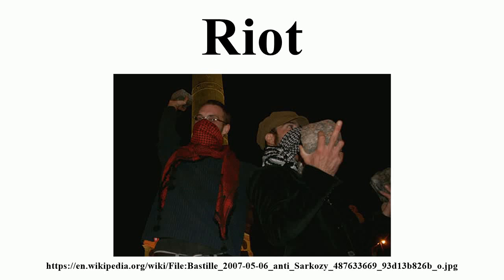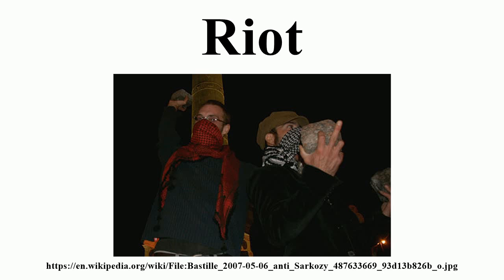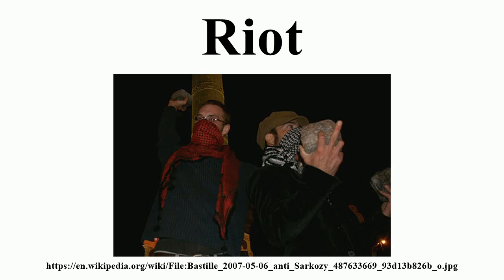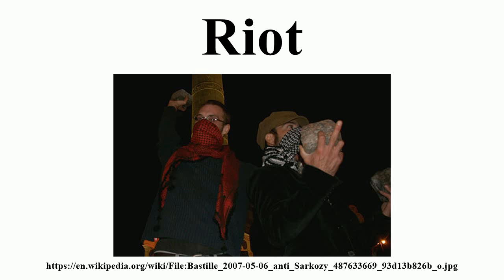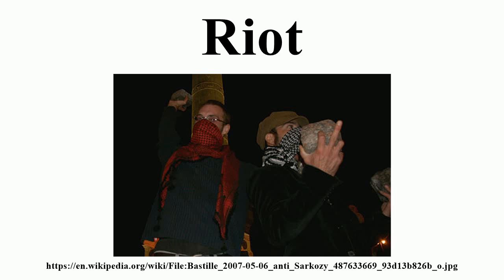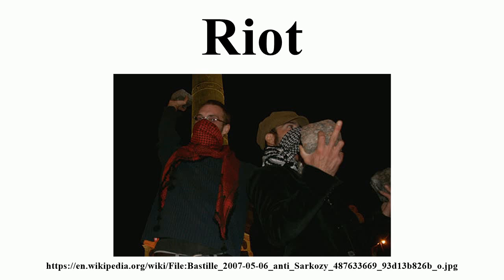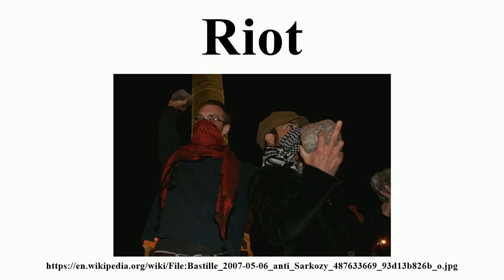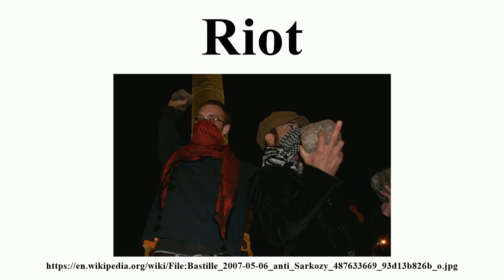Riot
Image-Copyright-Info
Image-Copyright-Info